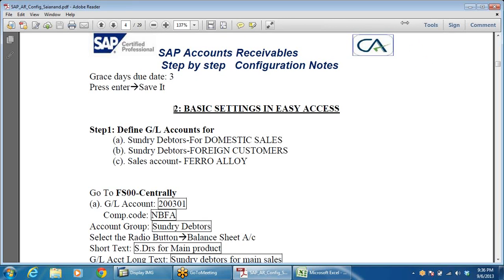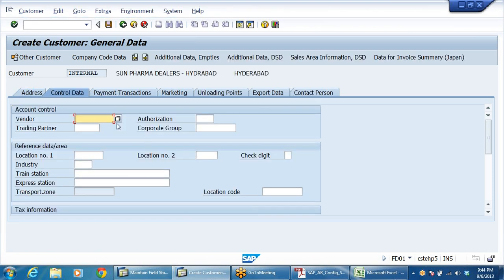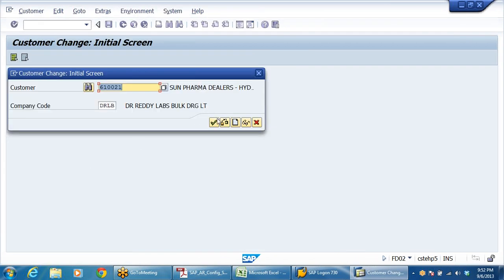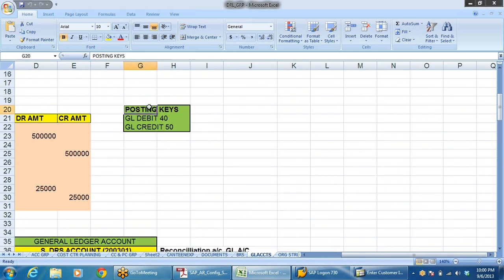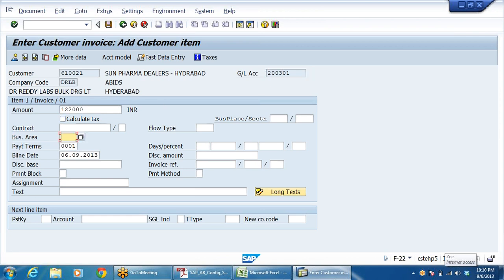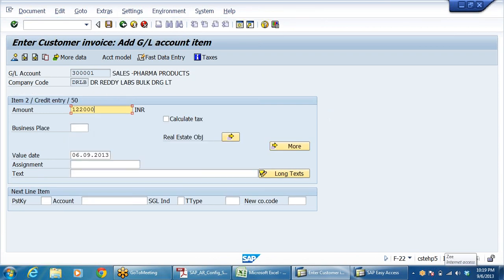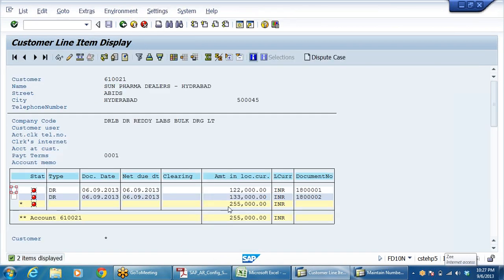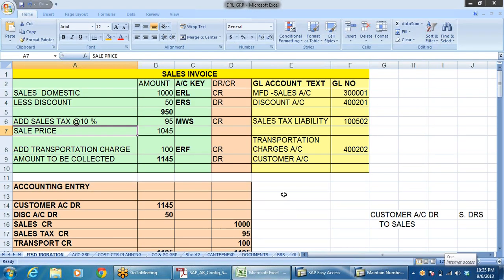SAP FICO Session8